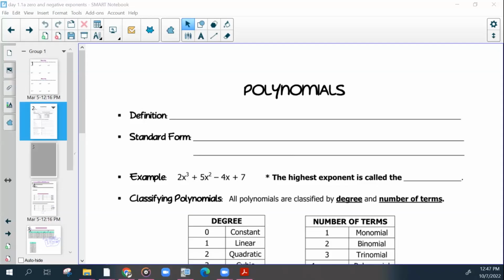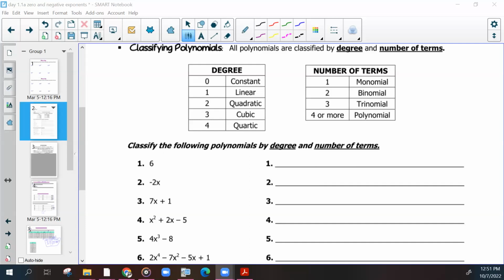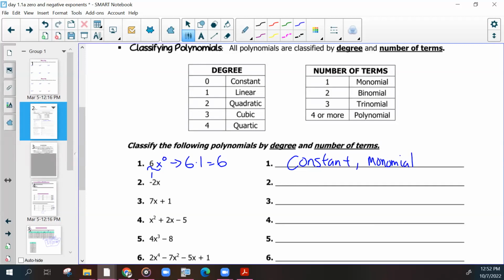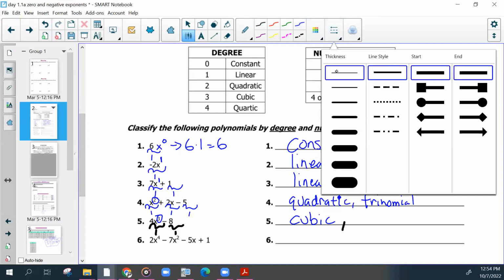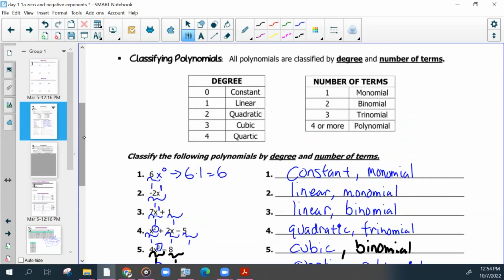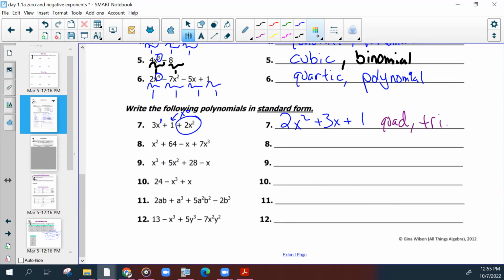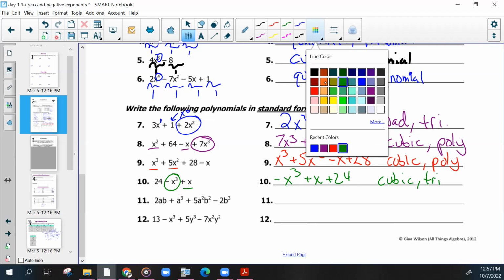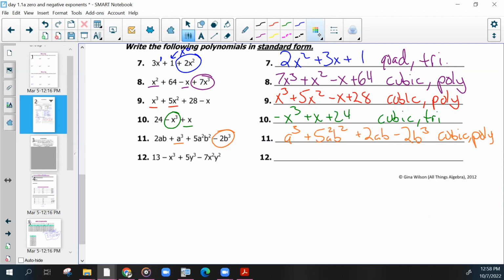Classifying polynomials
In this video, I talk about how to classify polynomials by degree & number of terms. I go over how to determine the degree and number of terms. I also talk about how to put polynomials in standard form and to practice the classification more, I classify the polynomials I put in standard form as well.